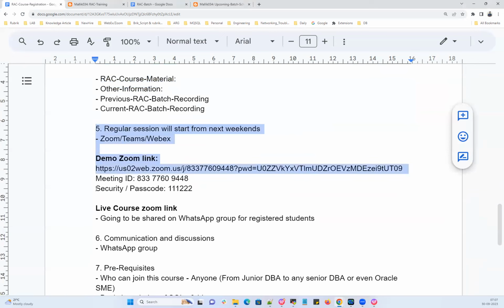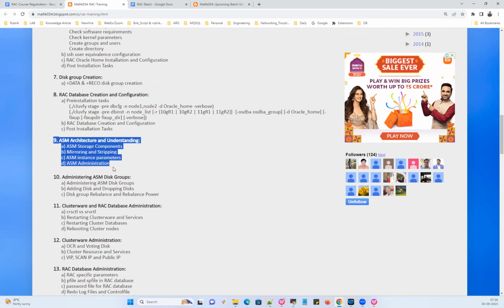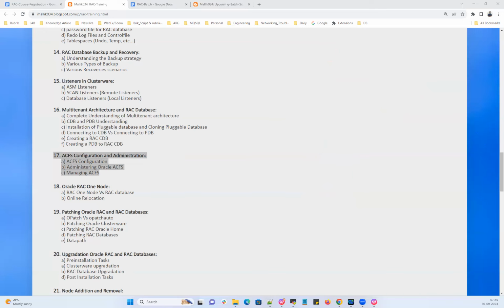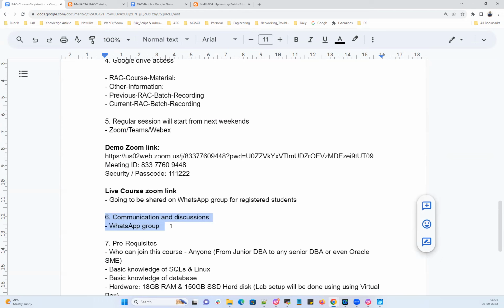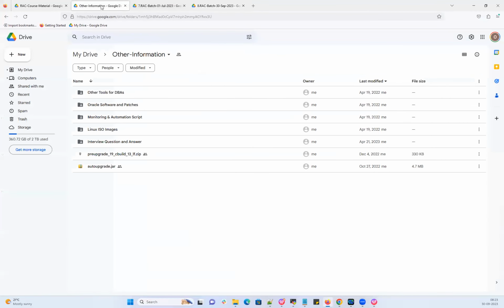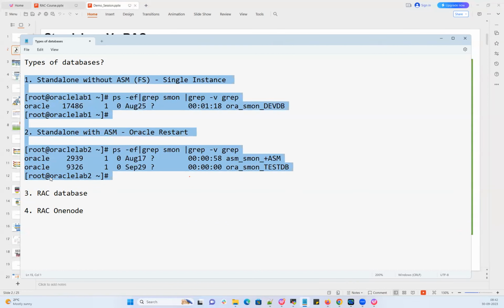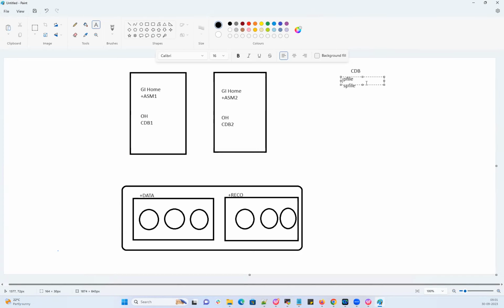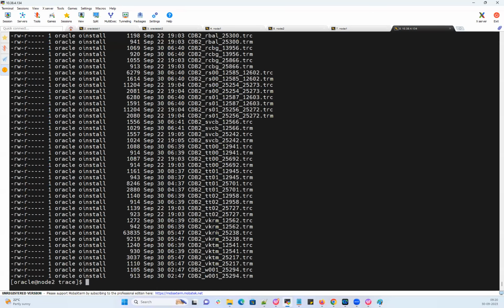Day_1_Demo_Session || RAC Course Curriculum & RAC Basic Understanding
RAC-Batch-01-Jul-2023
1. Introduction about Instructor

2. Course Curriculum

3. Course durations and Course timings and fees structure

Actual Course is Starting on: 07-Oct-2023 (Saturday)
Time: 07:00 AM IST to 11:00 AM IST  (09:30 PM EST to 01:30 AM EST) (4 hour on weekends)

Weekend Batch: Saturday & Sunday only
Duration: 5 Weekends
RAC Course fees: 15K INR (185 USD)
Mode: Online Live Classes over a zoom
Oracle Version: 19c Version

4. Google drive access

- RAC-Course-Material:
- Other-Information:
- Previous-RAC-Batch-Recording
- Current-RAC-Batch-Recording

5. Regular session will start from next weekends
- Zoom/Teams/Webex

Live Course zoom link
- Going to be shared on WhatsApp group for registered students

6. Communication and discussions

7. Pre-Requisites
- Who can join this course - Anyone (From Junior DBA to any senior DBA or even Oracle SME)
- Basic knowledge of SQLs & Linux
- Basic knowledge of database
- Hardware: 18GB RAM & 150GB SSD Hard disk (Lab setup will be done using using Virtual Box)

8. Some Important Topics to discuss:

- Standalone Vs RAC - Pros & Cons
- Installation Types (Standalone Vs RAC)
- RAC file system structures (CRD files)
- RAC Architecture
- RAC Networking
- RAC cluster startup sequences (Process, Services, Demons)

Regards,
Mallikarjun Ramadurg